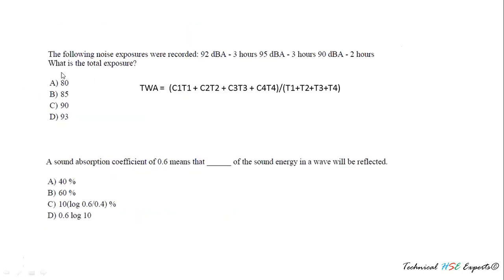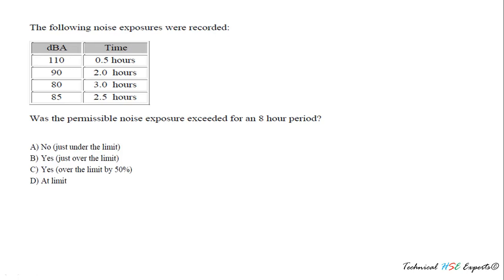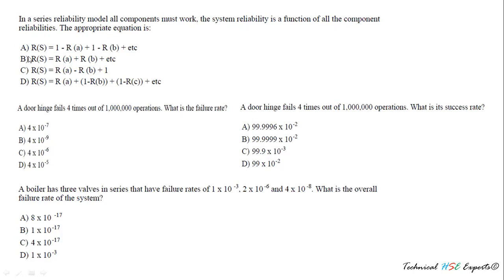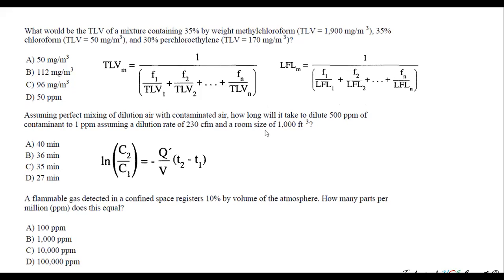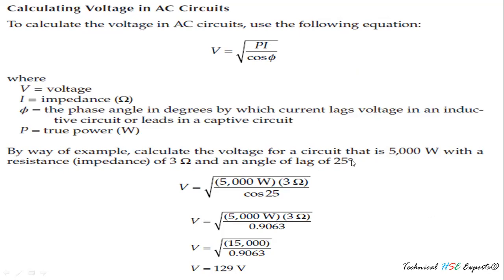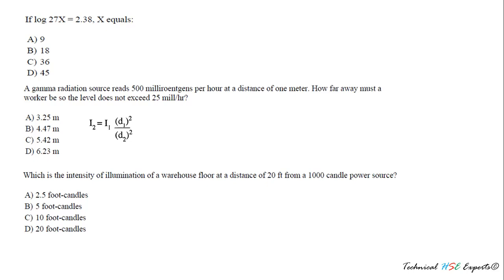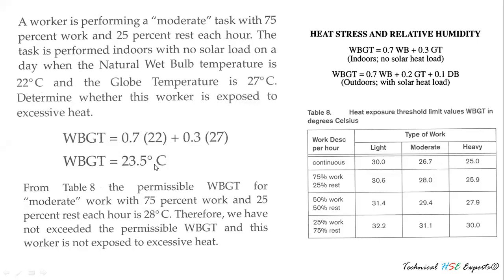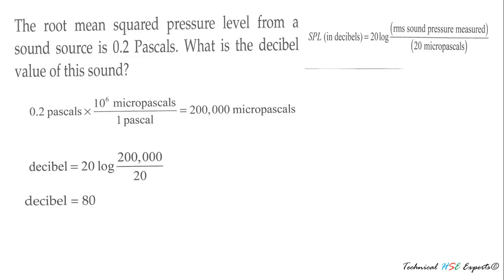ASP/ CSP Mathematical Part C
ASP CSP Advanced Math